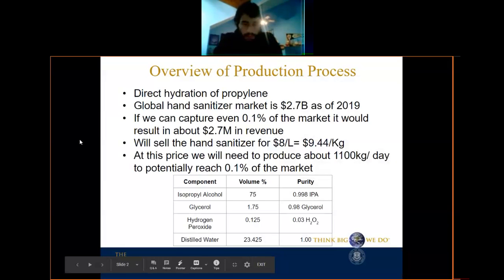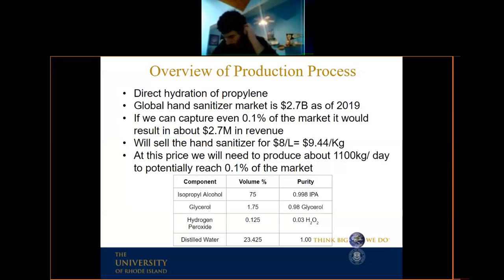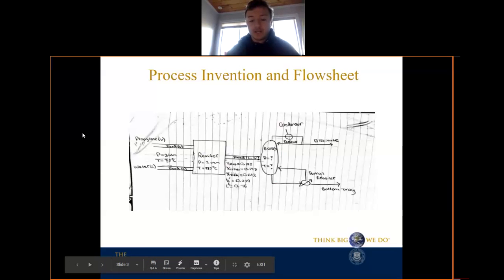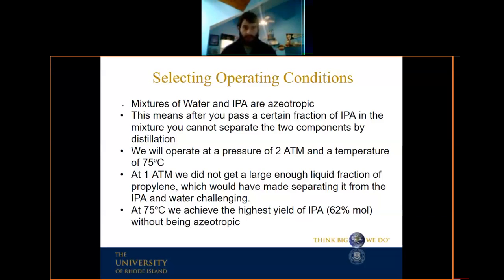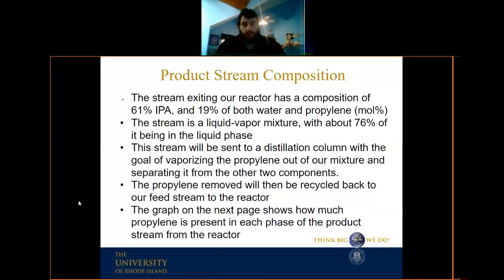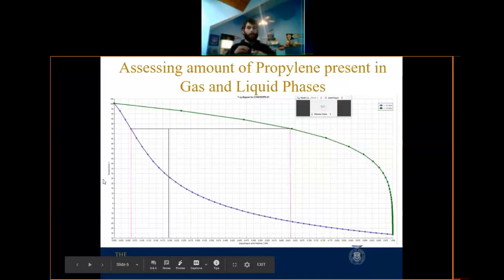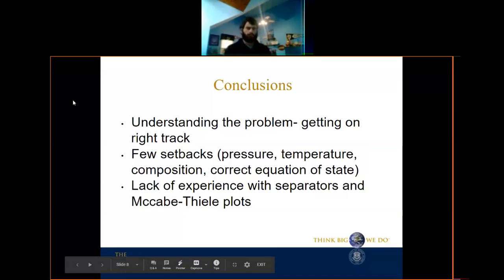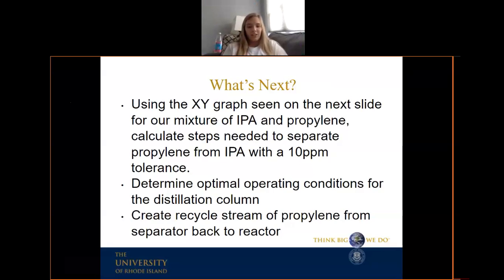Capstone Progress Report 2020 (Higher Quality)